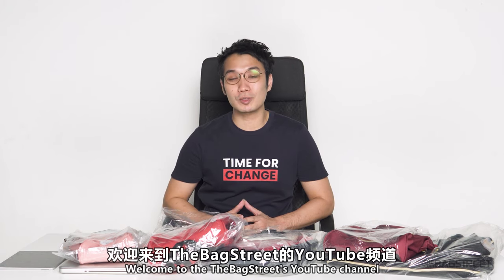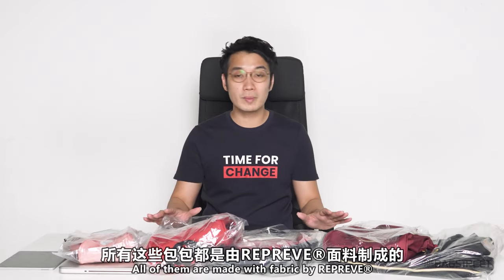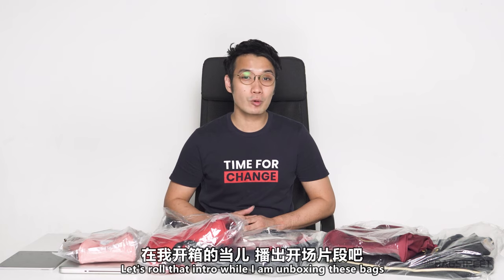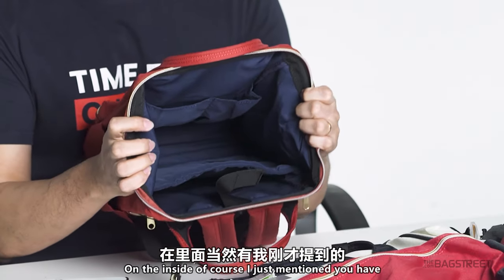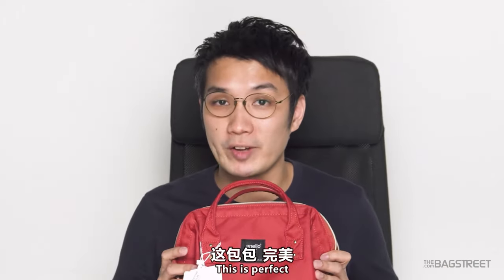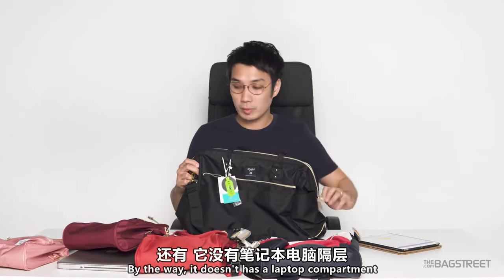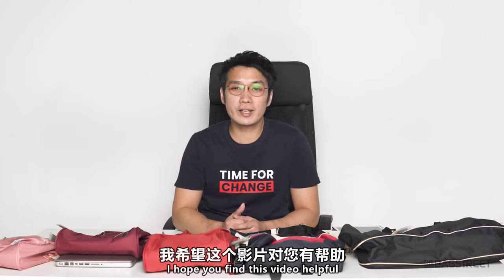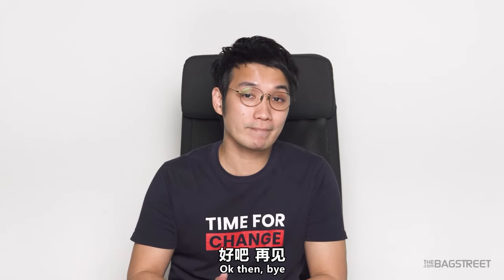The 5 New anello® Cross Bottle REPREVE® Series Bags | Unboxing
In 2020, anello® celebrates its 15th anniversary. They took a big step to contribute to the improvement of the global environment. Hence, they introduced a newly reborn base bags: anello® Cross Bottle REPREVE®

These Cross Bottle REPREVE® bags are made with REPREVE® polyester fabric. In addition, the genuine leather suedes are changed to eco suedes for the accents as well.

They have also upgraded the functionality to improve usability. For example, water repellent surface, built-in laptop sleeve for the regular and large size bag, a luggage carry-on belt, a security back pocket, thicker shoulder pads and accessory hoop connector for keys.

So you might wonder what is REPREVE®. REPREVE® is an environmentally friendly fabric made from collected and recycled Polyethylene Terephthalate (PET) bottles manufactured by the American textile company Unifi.

在2020年，anello®庆祝其成立15周年。他们决定迈出一大步，为改善全球环境做出了贡献。 因此，他们推出了新的包包系列：anello® Cross Bottle REPREVE®

这些Cross Bottle REPREVE®包包采用REPREVE®面料制成。 此外，他们也把真皮绒面革改用合成皮革。

他们还升级了功能，以提高可用性。 例如：防水表面，普通和大型包包内新增了笔记本电脑保护隔层，行李箱拉桿插带，一个拉链暗袋，加垫了的背肩带，挂通行证壳和钥匙的挂环。

您可能很好奇到底REPREVE®是什么。 REPREVE®是一种环保织物，由美国纺织公司Unifi生产的收集和回收聚对苯二甲酸乙二醇酯（PET）瓶制成。

Chapters:
00:00 Introduction
00:22 What is REPREVE®?
00:39 Short Intro
00:48 The New anello Kuchigane Cross Bottle REPREVE®
01:42 What are the new functions?
02:10 anello® 2-Way Micro Shoulder Bag
03:43 anello® Kuchigane Backpack - Small
05:42 anello® Kuchigane Backpack Regular
07:07 anello® 2-Way Mini Boston
08:39 anello® 2-Way Boston Bag Expand
10:09 Give us a thumbs up and Subscribe to the channel!
10:27 Bloopers

Find out more about each of these bags! 各个包包的更多详情可点击以下链接!
| anello® 2-Way Micro Shoulder Bag | Cross Bottle REPREVE®
| anello® Kuchigane Backpack Small | Cross Bottle REPREVE®
| anello® Kuchigane Backpack Regular | Cross Bottle REPREVE®
| anello® 2-Way Mini Boston | Cross Bottle REPREVE®
| anello® 2-Way Boston Bag Expand | Cross Bottle REPREVE®

Check out the link below for our previous videos 点击看看我们之前的影片:
| anello® vs. Doughnut Macaroon vs. Fjällräven Kånken
Backpack Comparison
| Introducing 5 Macaroon Bags of Different Sizes, feat. Yvette San